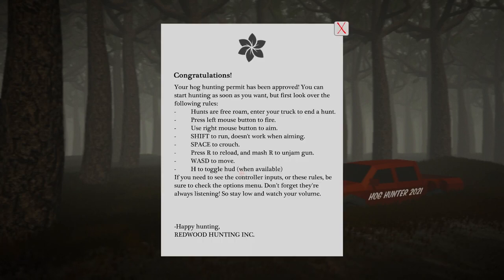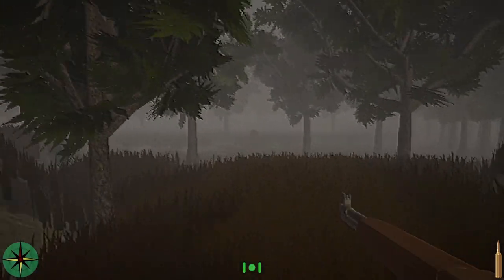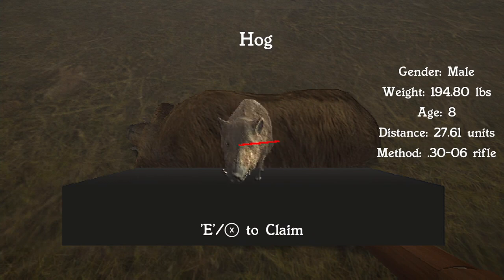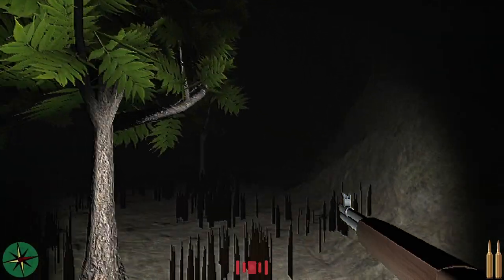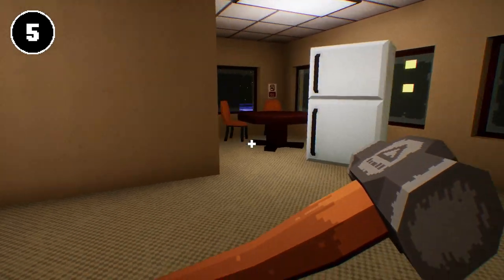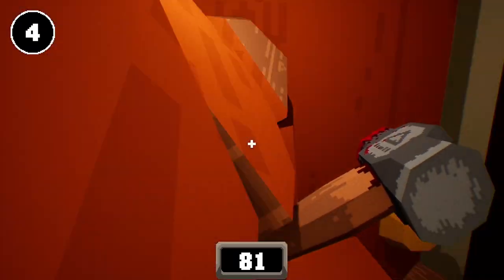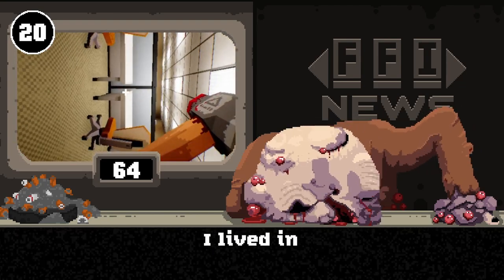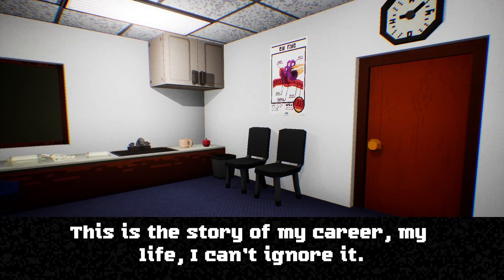2 RANDOM GAMES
In this episode, I hunt some hogs, and destroy mimic furniture for a news reporter!
0:00 Hog Hunter 2021
11:42 Perfect Vermin